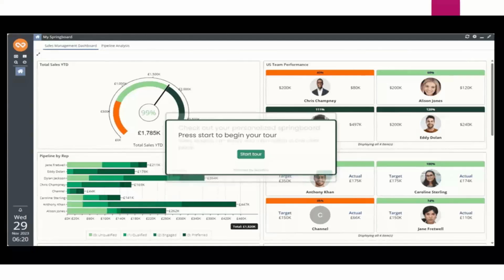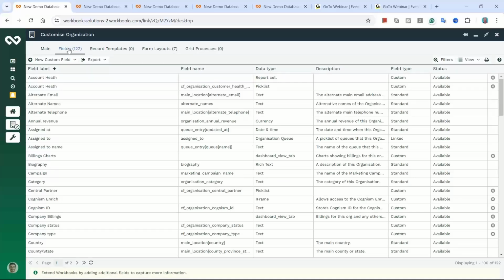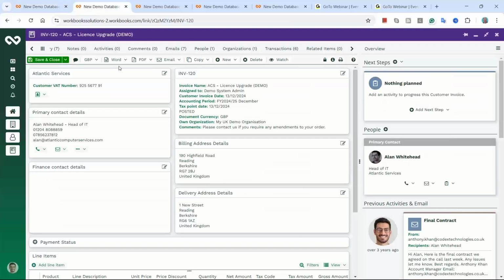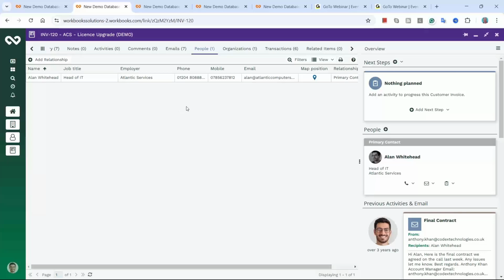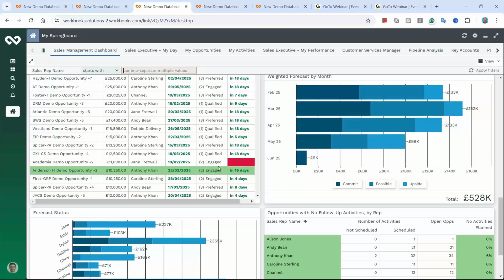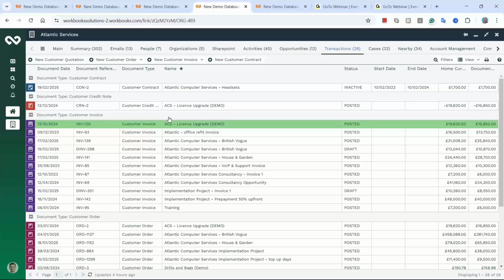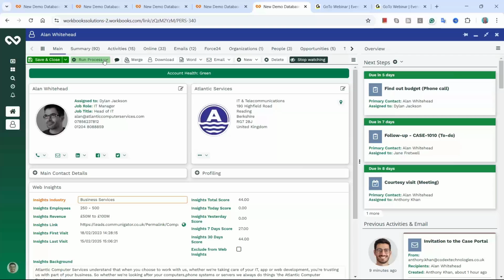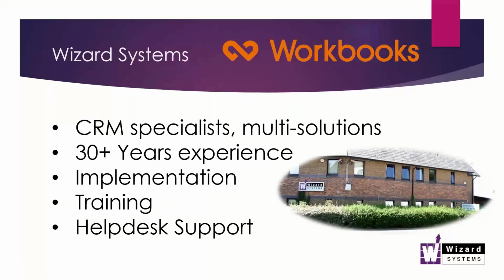Workbooks CRM Review - TOP 5 Features we love!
We reveal Workbooks' top 5 most beloved features—some you may use daily, others might be hidden gems waiting to sweep you off your feet.

Are your favourite Workbooks features on our list? Do our top 5 match yours? We're curious to see how our choices align with your experience.